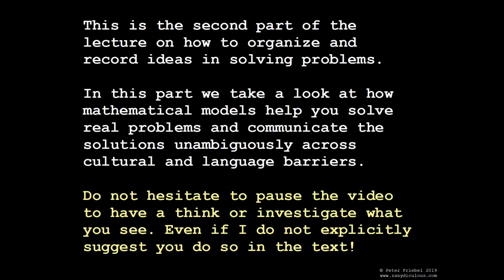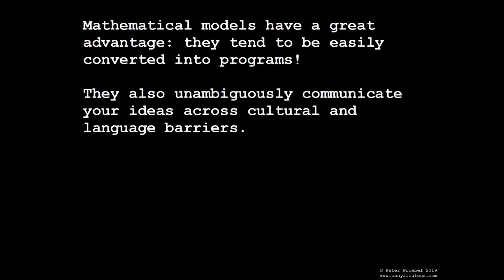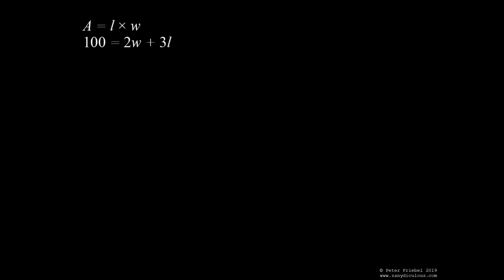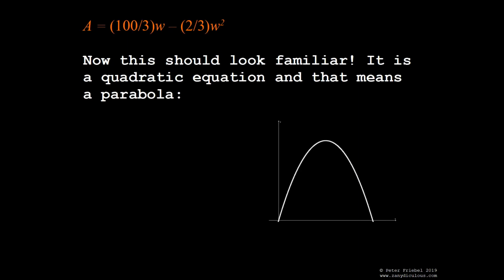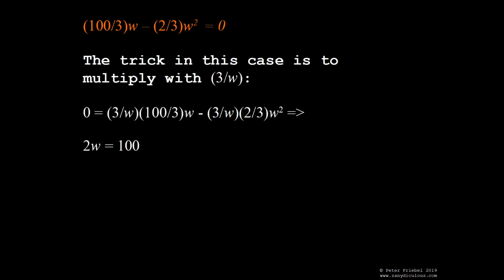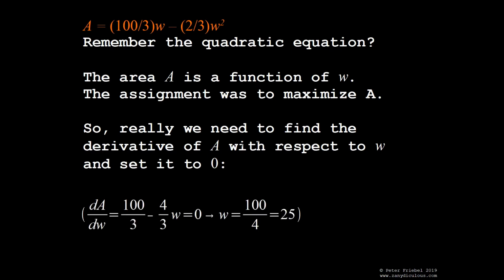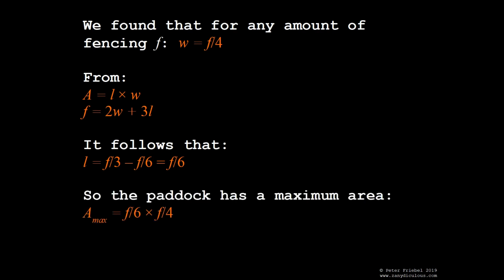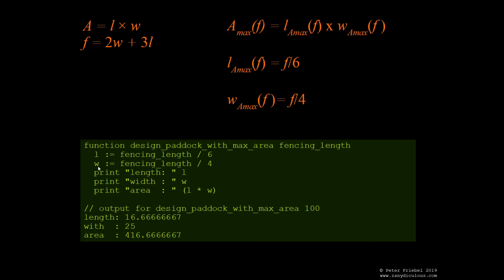Guerrilla Programming - Before The Code: The Basics - Ideas Part 2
In this part we take a look at mathematical models and how they can help you solve problems.

for more information on the courses.

If you want to be SUPER AWESOME and support the effort of creating and maintaining the Zanydiculous Guerrilla Programming course and tutorial series, please to make a contribution towards this effort.

About Before The Code: The Basics

First in a series of courses in the basic computer science concepts you need to understand to become a guerrilla programmer.
The following topics are covered:

Representing ideas using flowcharts, pseudocode and mathematical models

The basics of logic operators, boolean algebra and truth tables
The basics of counting right (discrete mathematics): multiplications, permutations, combinations and sums

Probability

Now, these may look like very boring topics but I guarantee you that you will come to see them in a new light once you see how these concepts are used to actually solve problems!

There are no prerequisites for this course and in fact the whole Before The Code series. There will be some math, sure, but it should not exceed what you have seen at high school or equivalent. Even if you missed that (maybe you were distracted at the time :-)) you should do alright with some effort and my support.

About Guerrilla Programming:

"A program or system should ONLY be shaped by the problem it solves!"

Guerrilla Programming is a collection of programming courses and tutorials. These courses do not aim to teach a specific programming language but rather the art of programming itself. For a guerrilla programmer the programming paradigm, language and development eco-system is not a given. They are not chosen in advance but flow naturally from the problem and its solution.